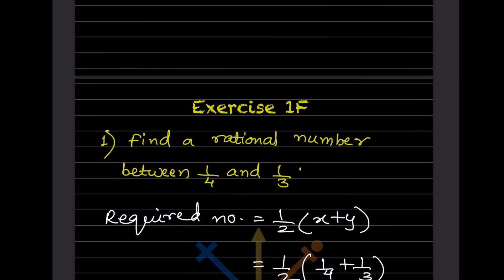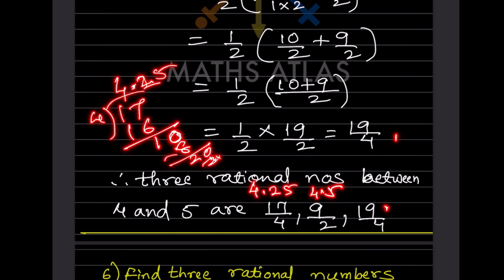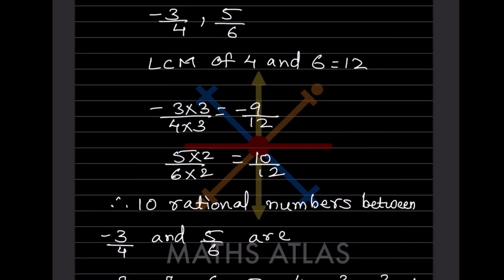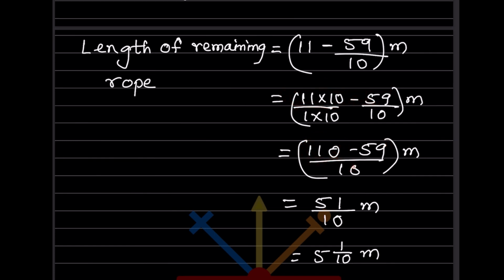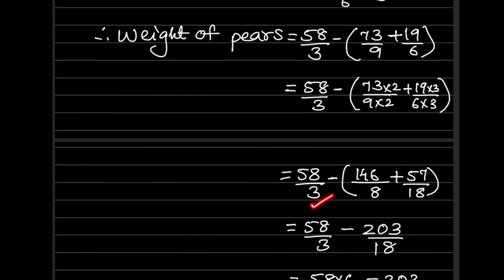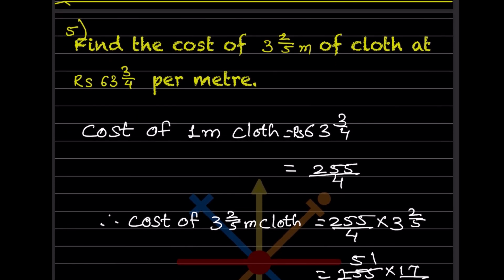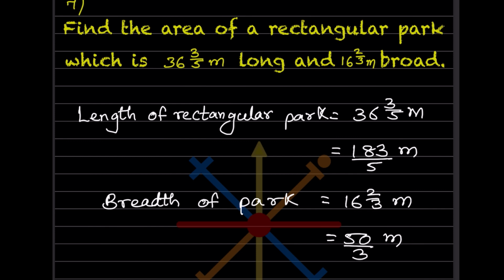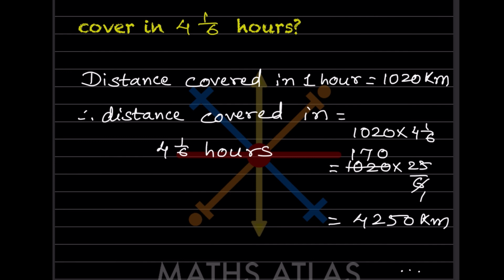Class 8 |Exercise 1F, 1G,partial |Rational Numbers | Chapter 1|R S Aggarwal Book P4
Dive into the world of rational numbers with this comprehensive guide to Class VIII Mathematics based on R.S. Aggarwal's book. Understand the fundamentals, operations, and applications of rational numbers in a clear and engaging manner.

R.S. Aggarwal Class VIII Mathematics
Rational Numbers Explained
Class VIII CBSE Mathematics
Understanding Rational Numbers
Mathematics Tutorial for Class VIII
R.S. Aggarwal Book Chapter 1
Rational Numbers Operations
Mathematics Concepts Simplified
Learning Rational Numbers
Class VIII Mathematics Guide